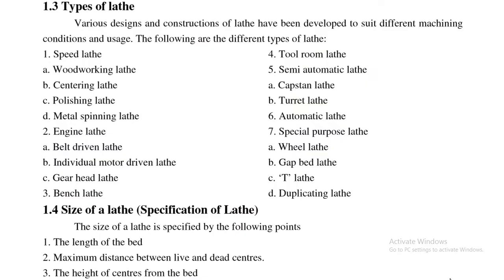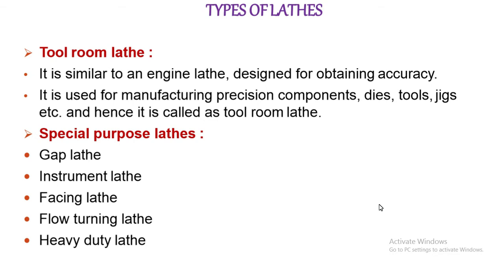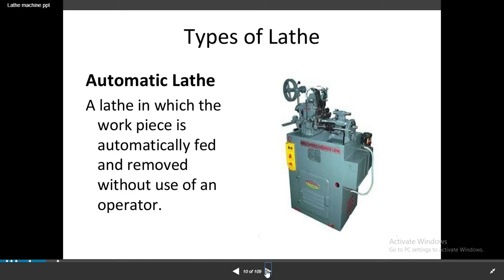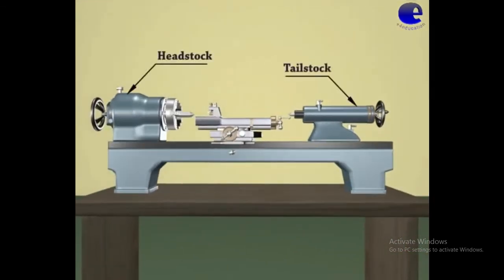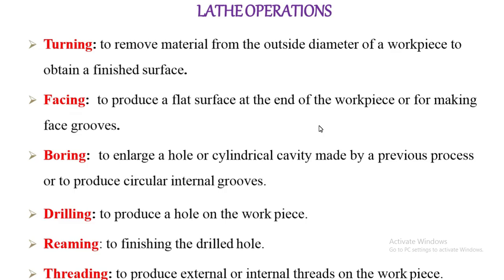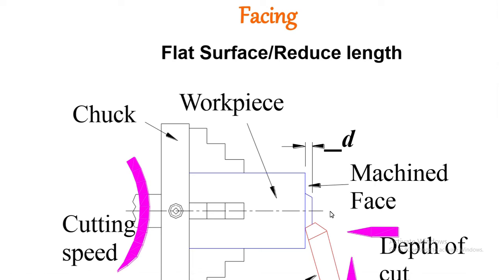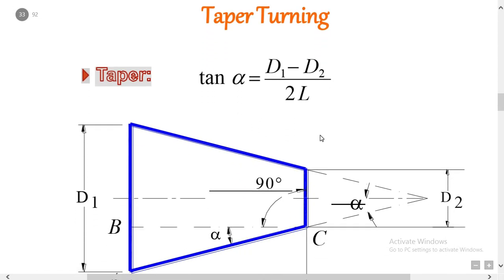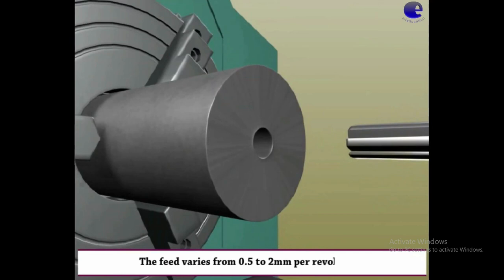Metal Cutting & machine Tools, Lecture-6 by sujathareddy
Types of lathes, lathe parts and lathe operations